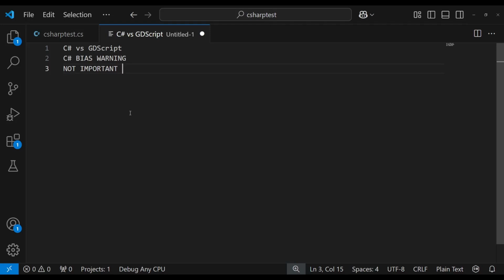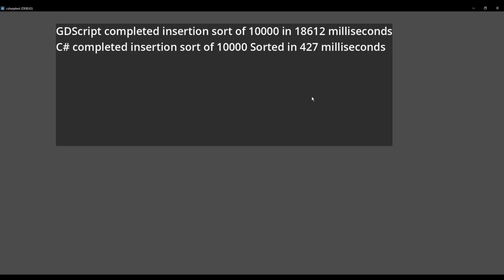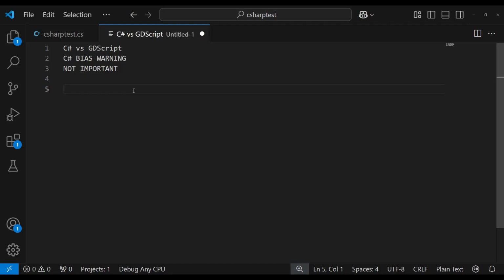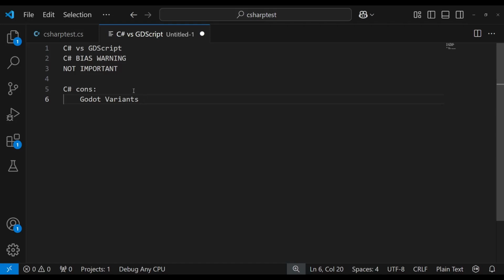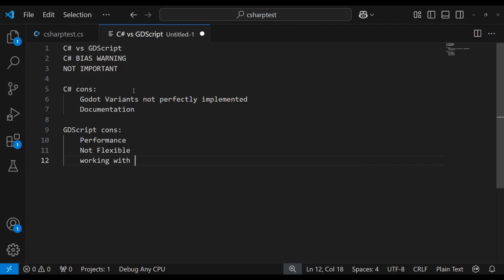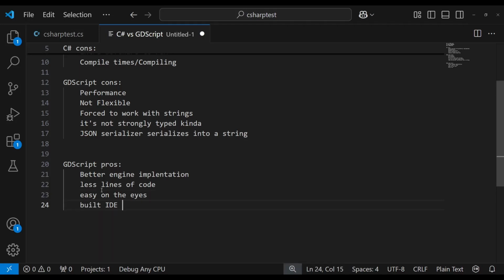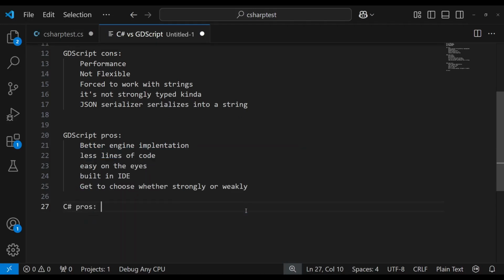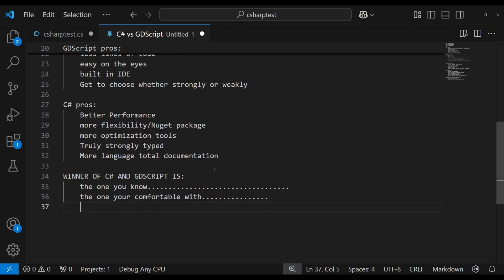Royas Bytes GDScript vs C#: Which is better for your game?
Check us out on Bluesky an Tiktok!